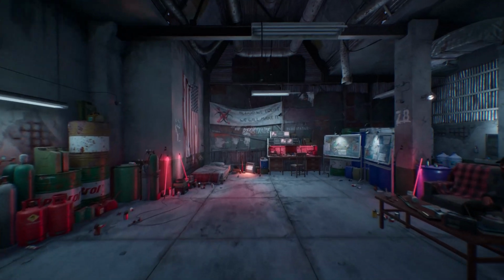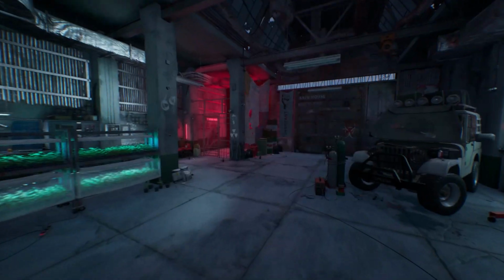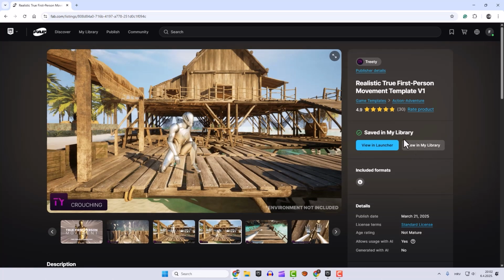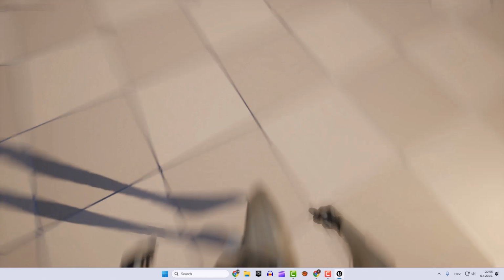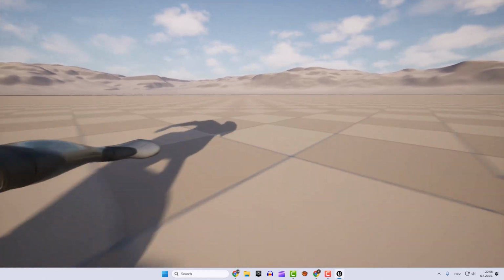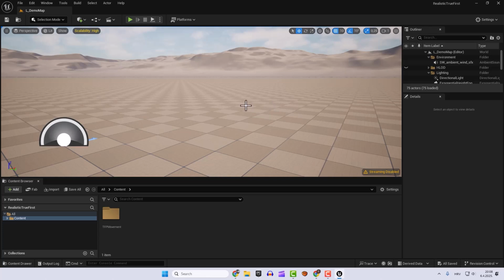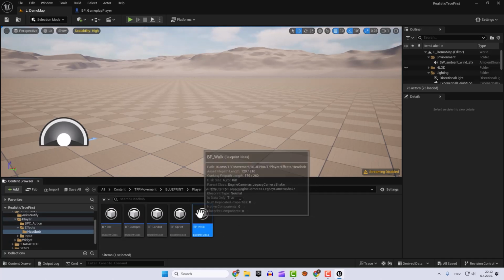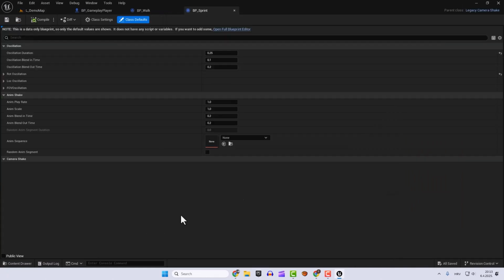FREE Realistic True First Person Movement Template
Hey guys! In this video, I’m walking you through a quick and easy setup for a realistic true first-person movement template in Unreal Engine 5. This one’s totally FREE and adds some seriously immersive features—like visible legs, smooth crouching, sliding, sprinting, zooming, and even leaning mechanics.

I’ll show you how it looks in-game, how to install it from the Fab Marketplace, and how to tweak stuff like head bob, movement speed, and more. Whether you're making an FPS or just want your game to feel next-level, this template is a perfect starting point.